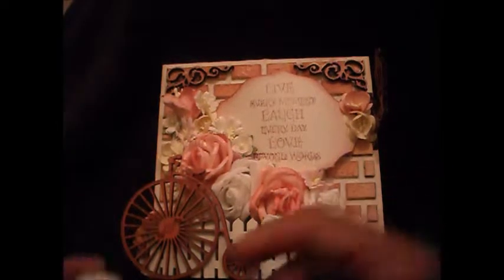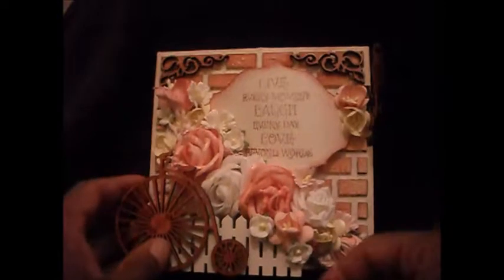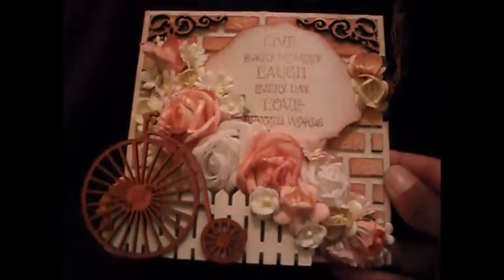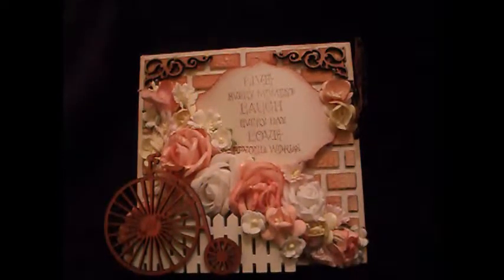Garden Wall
This is my latest design Team piece for Fernli Designs.  A great company that designs and sells laser cut wooden embellishments and storage options to name just a couple of their lines.